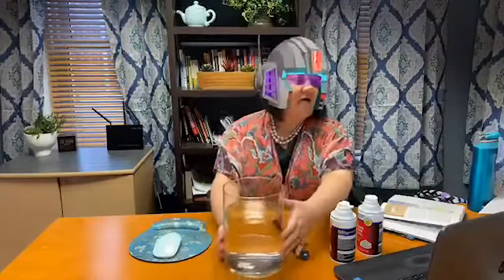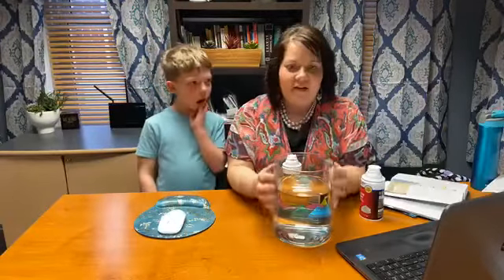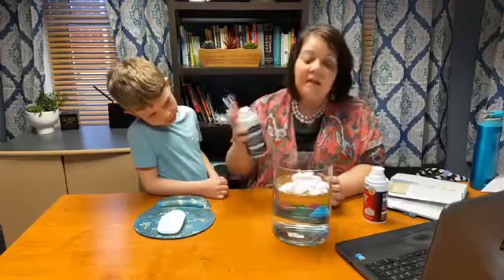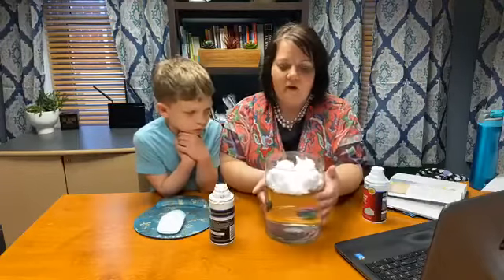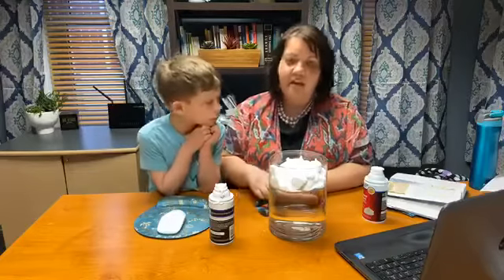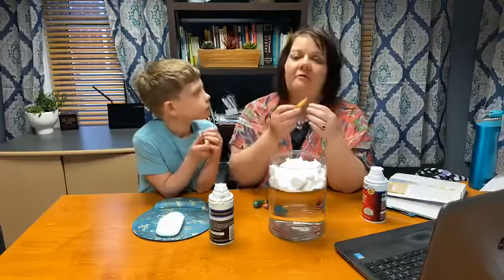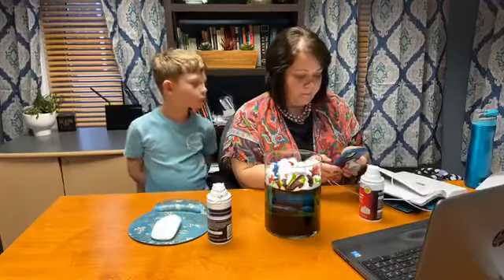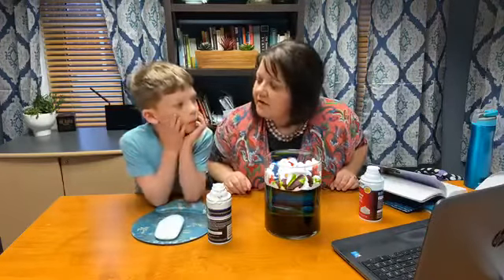OCN kids Wednesdays with Pastor Heather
Wednesday night kid’s service with Pastor Heather.